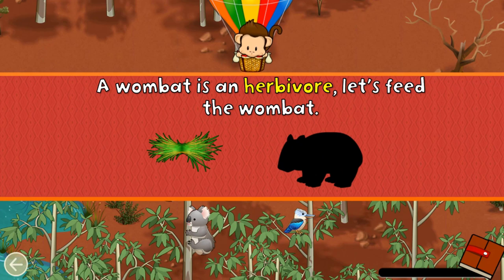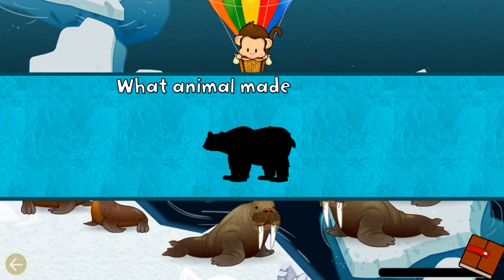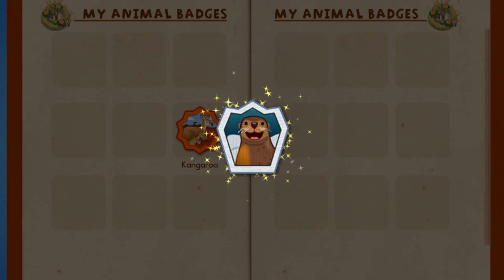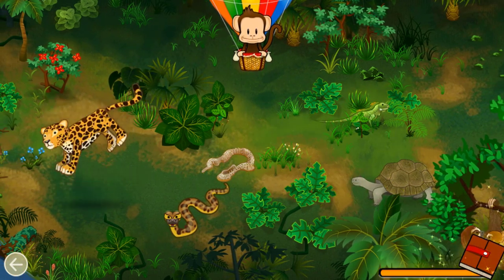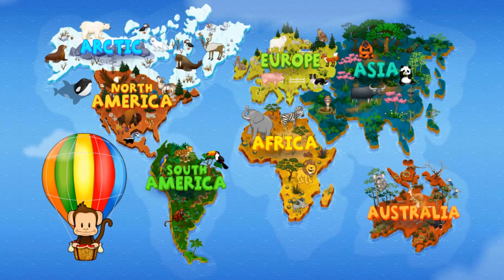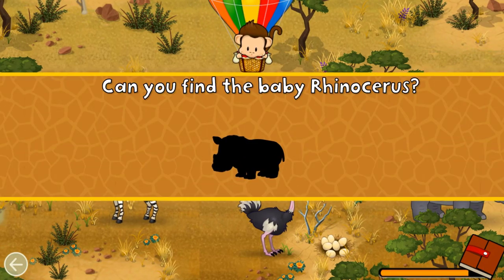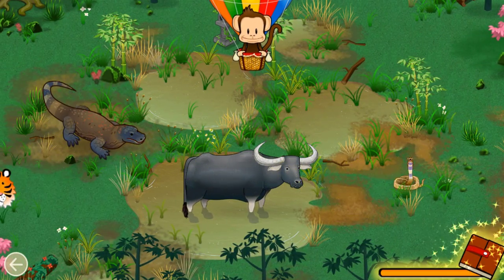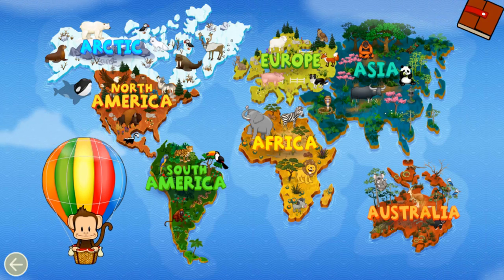Monkey Preschool Animals - Learn Animals Name and Sound - Play Educational Learning Games for Kids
Monkey Preschool Animals
Up, Up and Away! Join Milo in his hot air balloon as he travels around the globe discovering the wonderful world of animals.

Brave the icy tundra of the Arctic and feed an Orca, or soar across the outback and discover the adorable kookaburra and the not so adorable tasmanian devil. Designed for early learners, Monkey Preschool Animals is an imaginative and delightfully interactive educational game filled with fun facts, challenging questions and amusing silly animations-not to mention hungry lions and roaring polar bears!